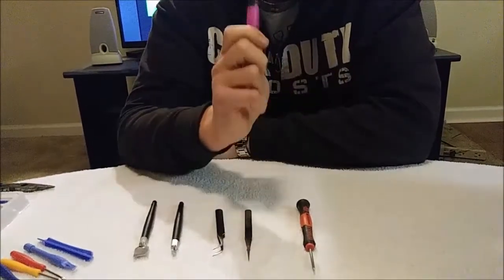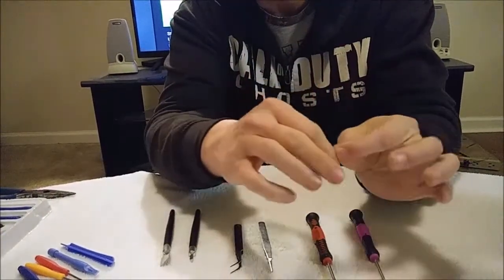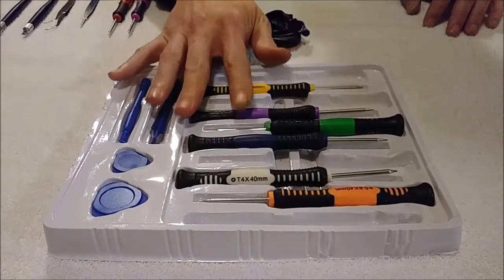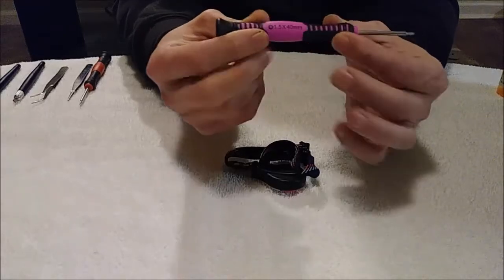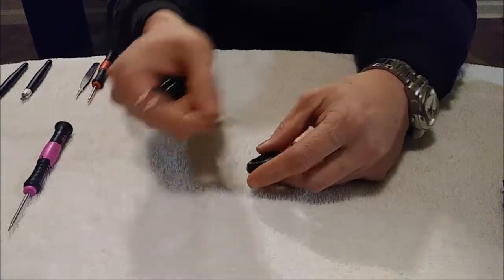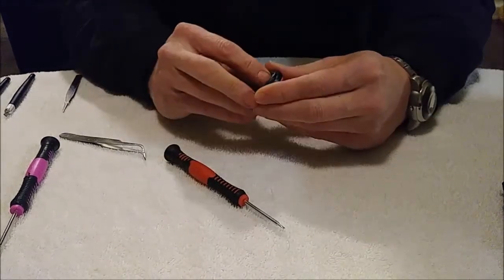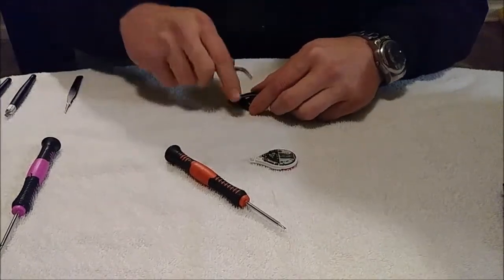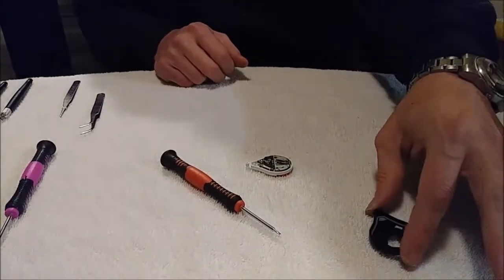StOrM36969 Presents - How To Make A Poke++ Autospin and Autocatch!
Learn How to Take Apart and Modify A Pokemon++ to Autospin Pokestops and Autocatch Pokemon.  This is a Complete Game Changer!  Level Up Like Never Before!